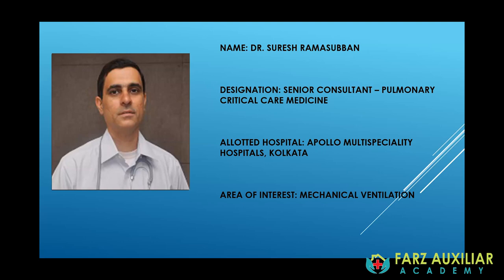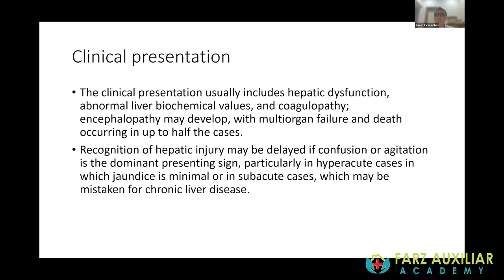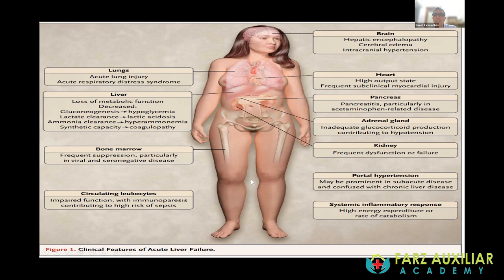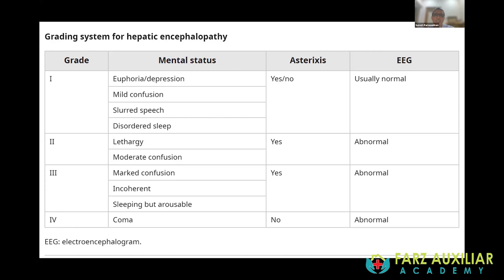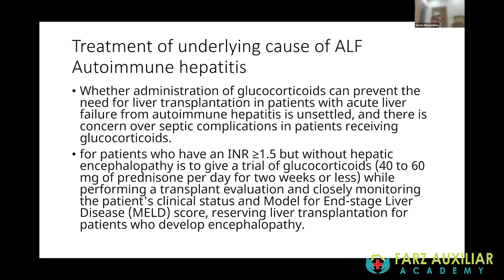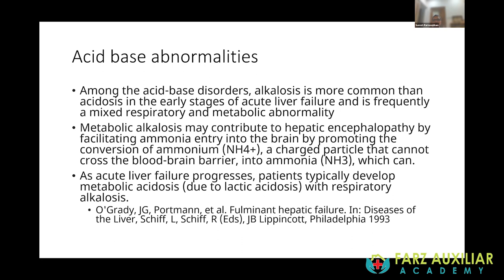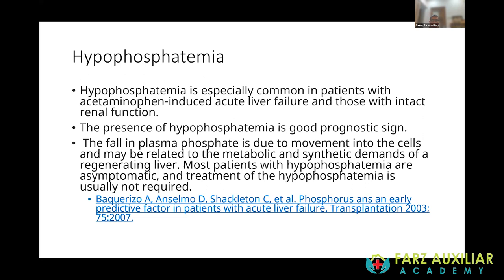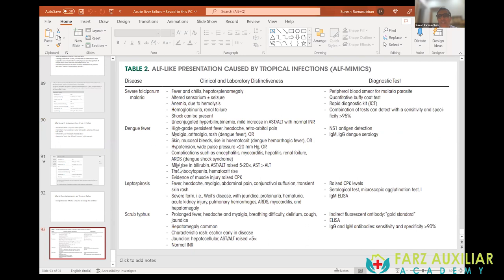EDIC Part 1 Exam Preparation || Acute Liver Failure || Farz Academy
Live Class Review on EDIC Part 1 Exam Preparation -Acute Liver Failure by Dr Suresh Ramasubban - MBBS, FCCP, American Board Certified in Critical Care, Pulmonology, Internal Medicine.
𝑨𝒄𝒖𝒕𝒆 𝑳𝒊𝒗𝒆𝒓 𝑭𝒂𝒊𝒍𝒖𝒓𝒆:
In this video, Farz Academy’s Faculty Dr.Suresh Ramasubban discusses in detail what is covered in the Acute Liver Failure EDIC part 1 course.
Acute liver failure is a life-threatening condition that is short-lived or irreversible. Acute liver failure can be the result of non-alcoholic or alcoholic cirrhosis. If you feel unwell or have symptoms such as dark-colored urine, yellow eyes, yellow skin, nausea, vomiting, or swelling of the abdomen, seek immediate medical attention. This condition is very serious and it is important that you seek immediate medical attention. Though acute liver failure is rare, it is important to be familiar with the signs and symptoms.
In this video, we will discuss how to prepare for the EDIC exam that is required for Acute Liver Failure on a pediatric timeline.

𝐀𝐛𝐨𝐮𝐭 𝐄𝐃𝐈𝐂 𝐄𝐱𝐚𝐦𝐬:
𝑻𝒉𝒆 𝑬𝒖𝒓𝒐𝒑𝒆𝒂𝒏 𝑫𝒊𝒑𝒍𝒐𝒎𝒂 𝒊𝒏 𝑰𝒏𝒕𝒆𝒏𝒔𝒊𝒗𝒆 𝑪𝒂𝒓𝒆 𝑴𝒆𝒅𝒊𝒄𝒊𝒏𝒆 𝒐𝒓 𝑬𝑫𝑰𝑪 exam is an internationally recognized qualification for those working in the field of intensive care medicine. The EDIC exam is a two-day exam, which is taken after having successfully completed the intensive care training program. This qualification is the first step towards becoming a licensed and accredited specialist in Intensive Care Medicine.
The European Diploma in Intensive Care Medicine or EDIC exam is a very difficult exam to pass. In order to pass this exam, you will need to know how to take care of a patient in a critical care environment. You will be tested on your knowledge of drugs and their uses, as well as monitoring and laboratory tests, while working through the patient's care. You will find an exam like this in most European countries, and there is a certain timeline to complete the process. The timeline is 23 months, and the total time can be more than 26 hours.
𝑨𝒃𝒐𝒖𝒕 𝑭𝒂𝒓𝒛 𝑨𝒄𝒂𝒅𝒆𝒎𝒚’𝒔  𝑬𝑫𝑰𝑪 𝑷𝒓𝒆𝒑𝒂𝒓𝒂𝒕𝒐𝒓𝒚 𝑪𝒐𝒖𝒓𝒔𝒆𝒔:
Farz Academy is a leading medical school offering courses for those considering a career in the medical field. They offer year-round online courses and certificate programs, which will ultimately help you to land and maintain a high-paying job in the medical field.
Medical professionals are in demand and competition is fierce, so it is essential that you learn how to differentiate yourself from your competitors. One way to do this is by obtaining a medical training certification.
Farz Academy is the best institute to prepare for the European Diploma in Intensive Care Medicine or EDIC exam. Farz Academy offers the best preparation for the EDIC Certificate, which is a qualification that will ultimately help you to land and maintain a high-paying job in the medical field. When you choose Farz Academy for your online medical training, you will also be joining a community of other students who are also pursuing their dreams of becoming medical professionals. The EDIC Certificate is a medical training certification that is offered by Farz Academy and is designed to help you to receive a high-paying job.
𝑪𝒓𝒊𝒕𝒊𝒄𝒂𝒍 𝑪𝒂𝒓𝒆 𝑬𝒙𝒂𝒎 𝑷𝒓𝒆𝒑𝒂𝒓𝒂𝒕𝒐𝒓𝒚 𝑹𝒆𝒈𝒖𝒍𝒂𝒓 𝑪𝒐𝒖𝒓𝒔𝒆 𝑷𝒂𝒓𝒕 𝑰𝑰 (3 𝒎𝒐𝒏𝒕𝒉𝒔) – IDCCM